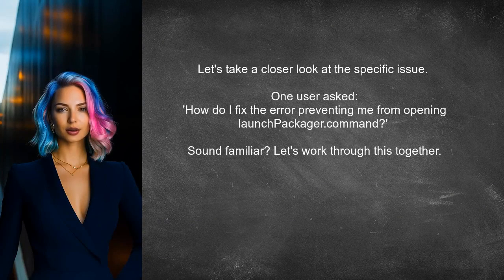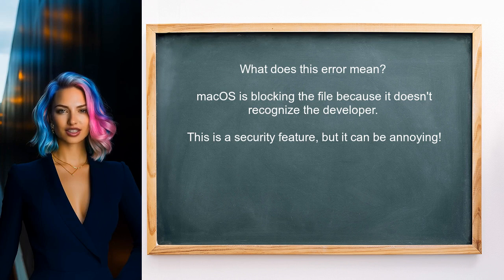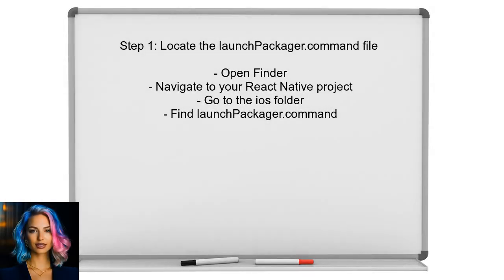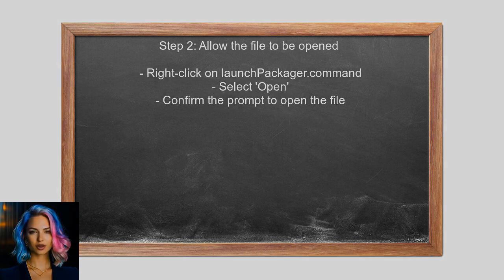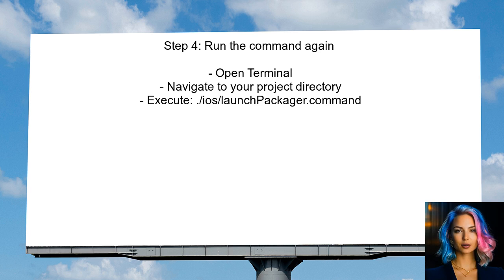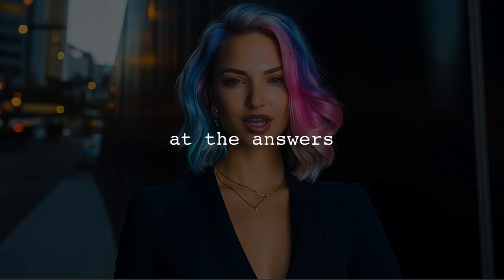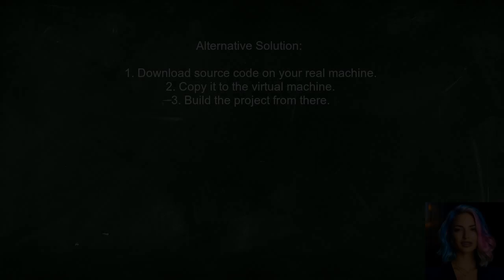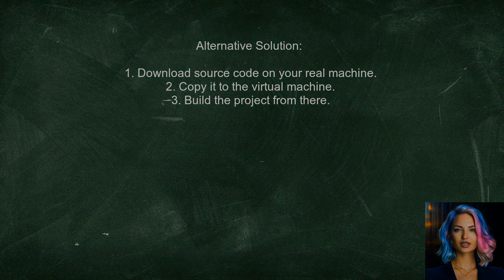Fixing 'launchPackager.command can't be opened' Error in React Native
In this video, we tackle a common issue faced by React Native developers: the 'launchPackager.command can't be opened' error. This frustrating problem can halt your development process, but fear not! We’ll walk you through the steps to troubleshoot and resolve this error, ensuring you can get back to building your app smoothly. Whether you're a beginner or an experienced developer, this guide will provide you with the insights you need to overcome this hurdle.

Today's Topic: Fixing 'launchPackager.command can't be opened' Error in React Native

Related to